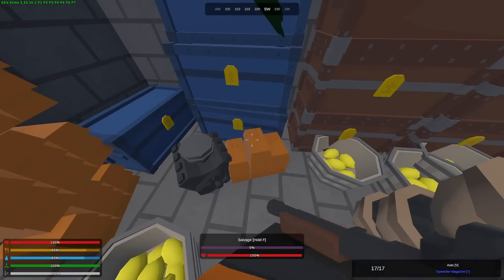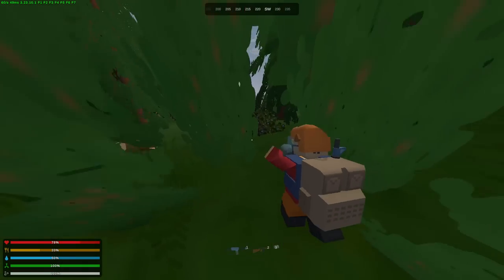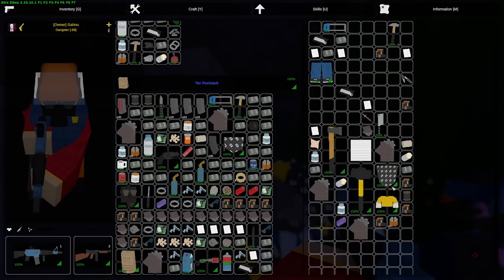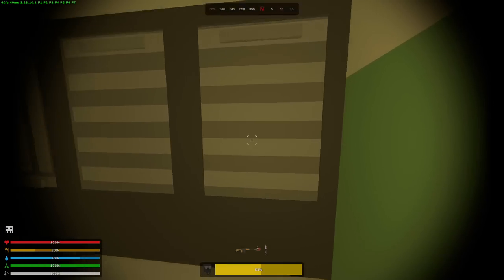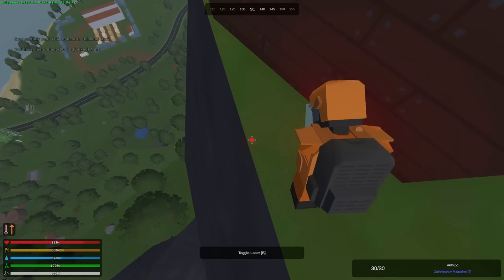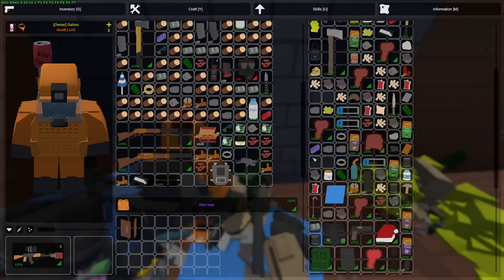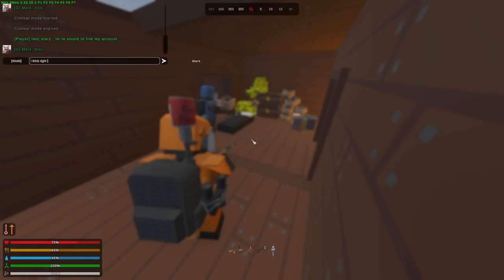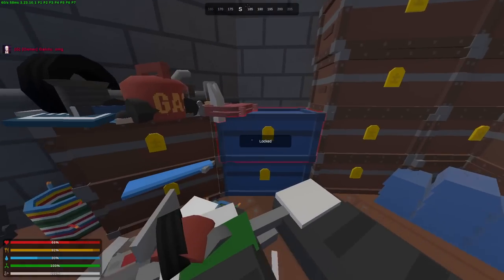How I Dominated & Raided Everyone on Buak - Unturned Survival PvP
00:00 - 00:31 - Intro
00:31 - 1:13 - Sponsor
1:13 - 22:44 - Buak Domination
22:44 - 23;20 - Outro